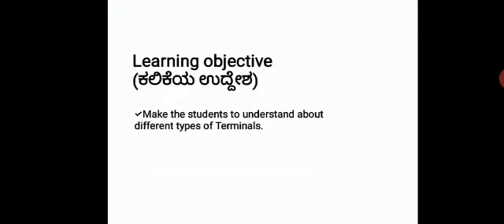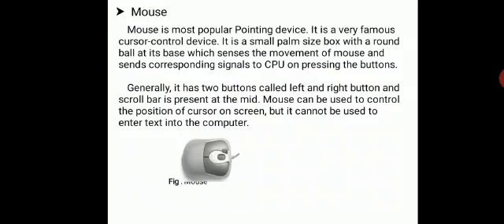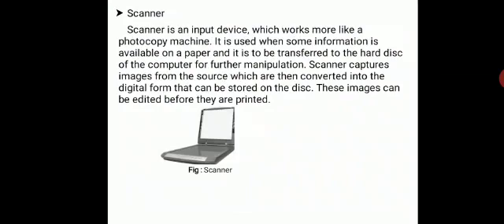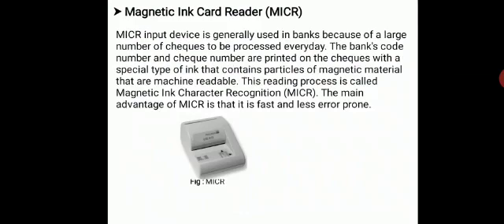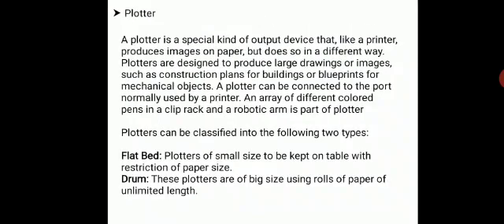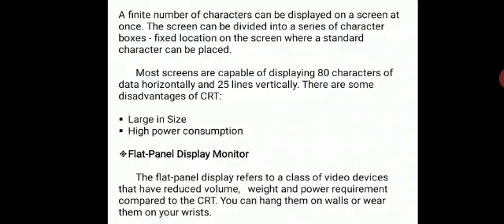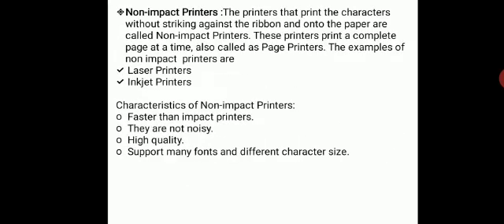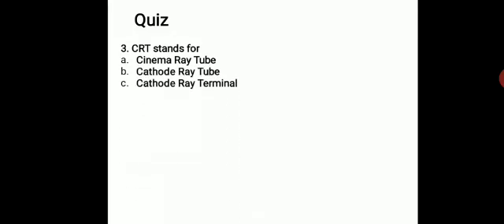session 6 video for B.Sc 1